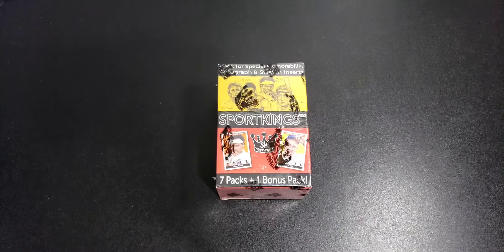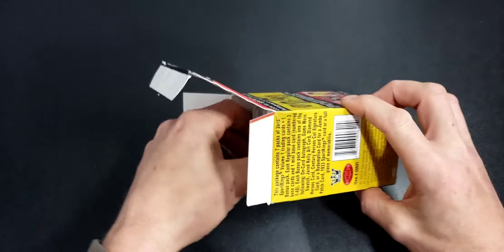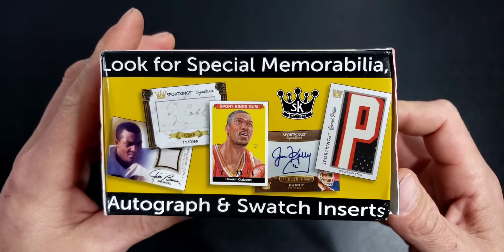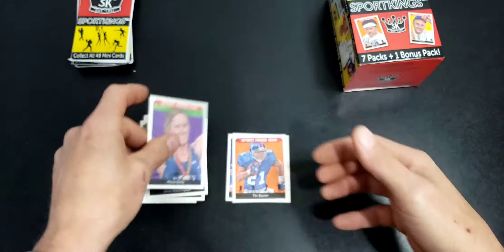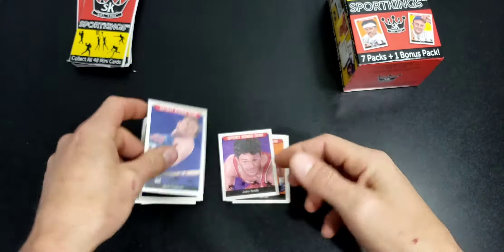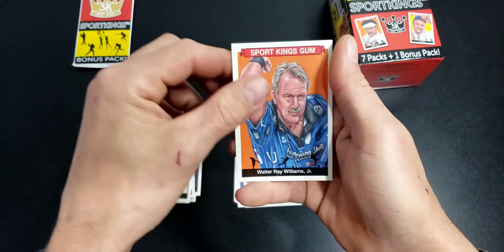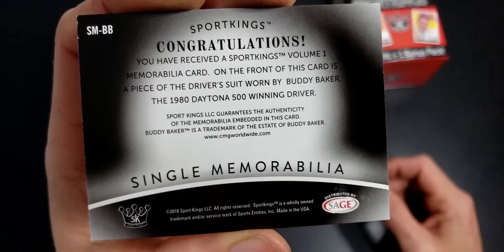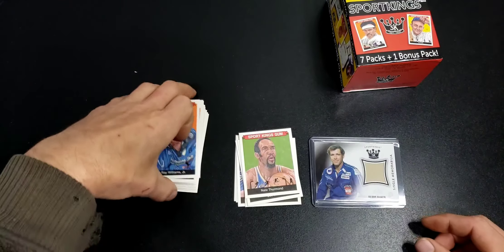2018 Sportkings blaster box. ***Legendary Relic***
Crazy product.  With crazy pulls